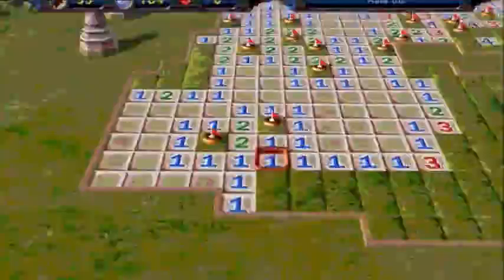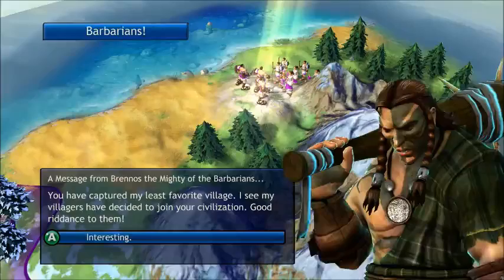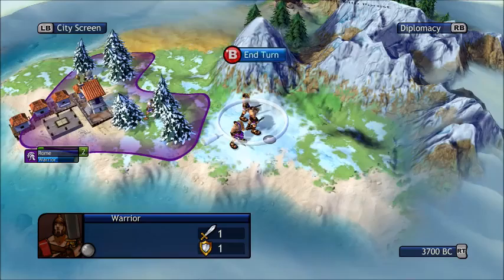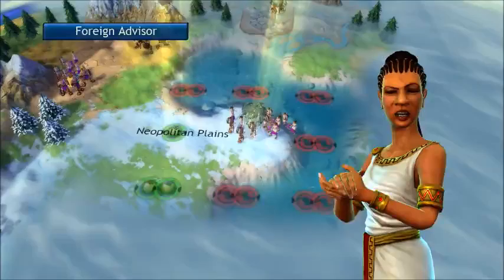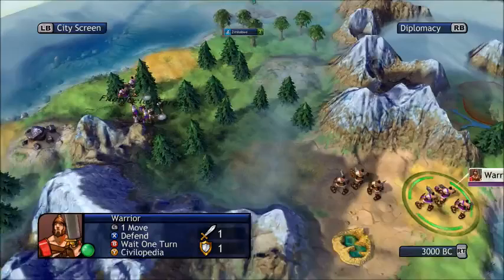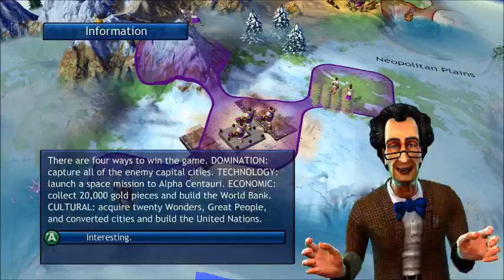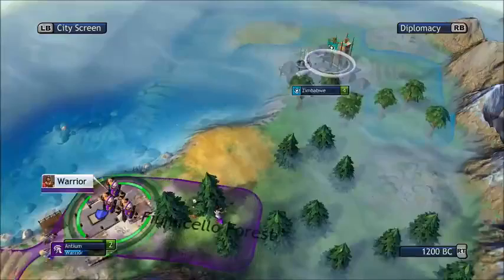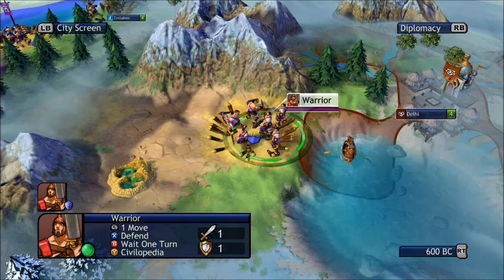strategy guide civilzation revolution as romans